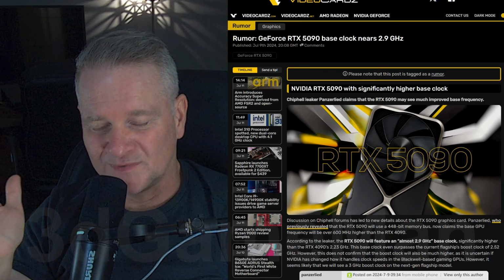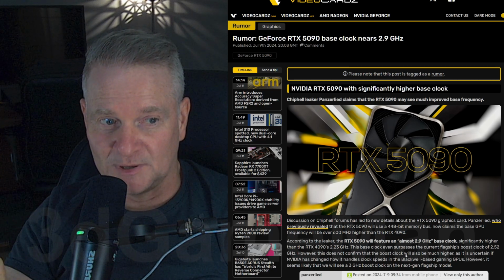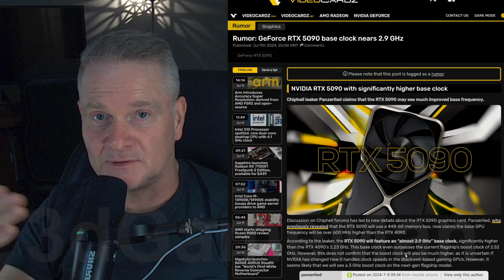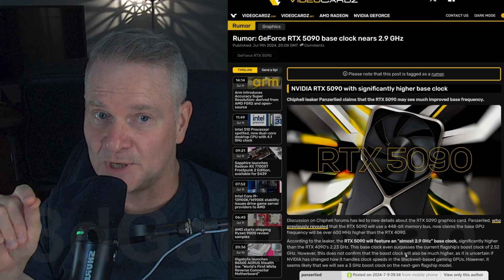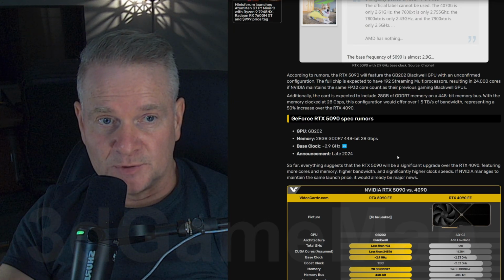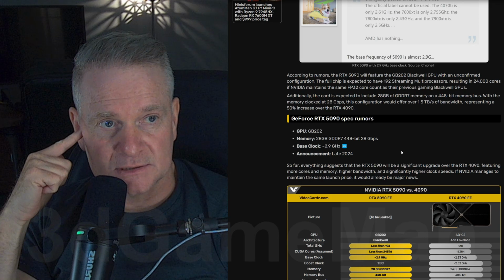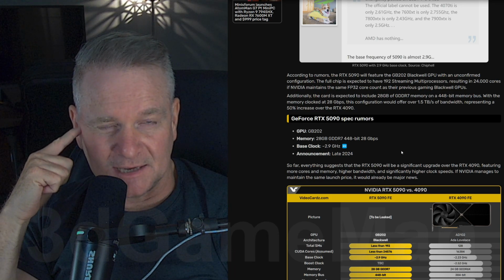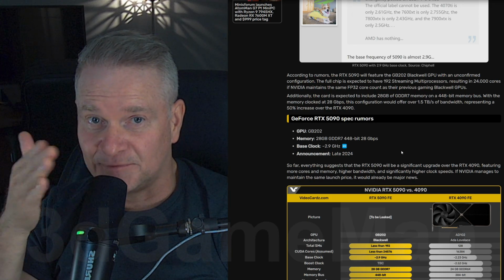NVIDIA RTX 5090 Base Clock Speed